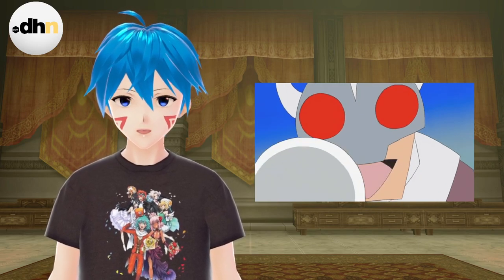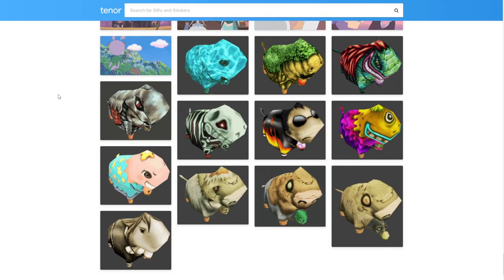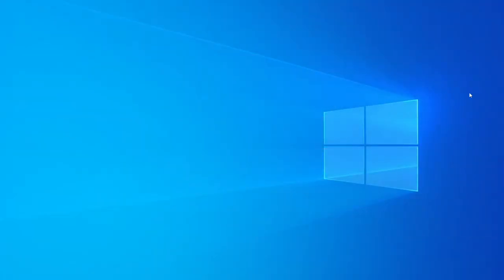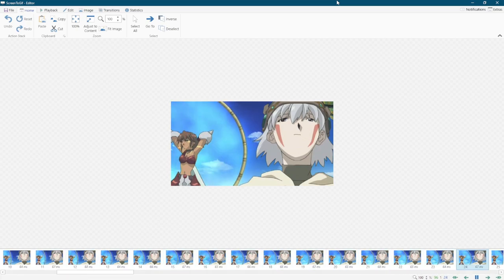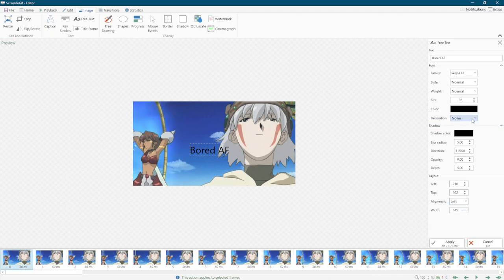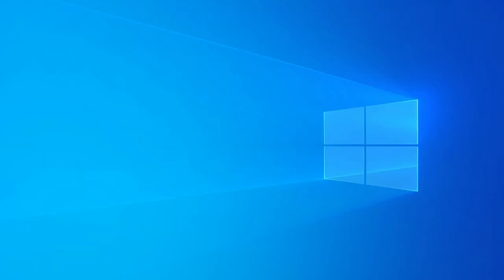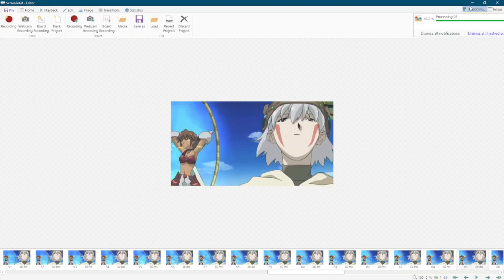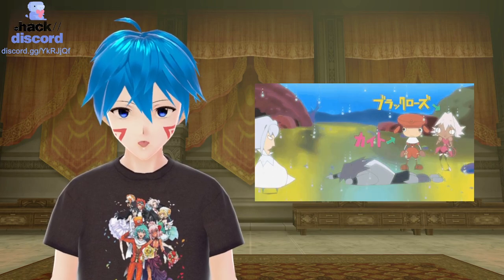Adding .hack// Animated GIF's to Tenor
Ever wondered how the animated GIF's that appear while searching on social media? All these are gif's people uploaded to Tenor, an animated GIF repository by Google. All you need are the tools to capture and edit then upload to Tenor for people to find based on your keywords provided. A quick and free program to use is ScreenToGif. Check out the links below to get started.